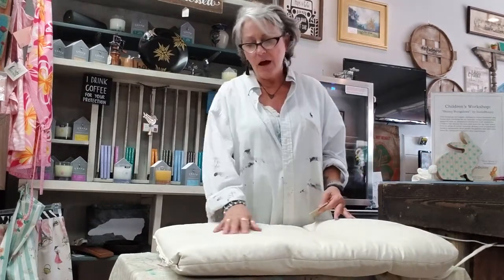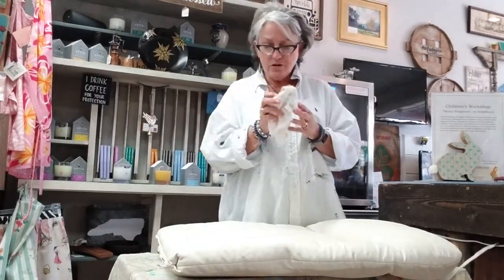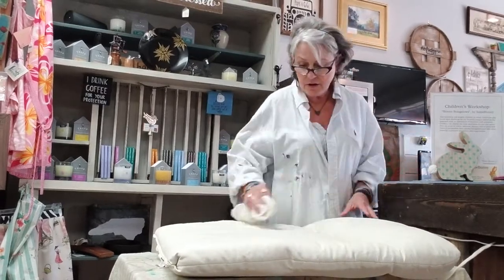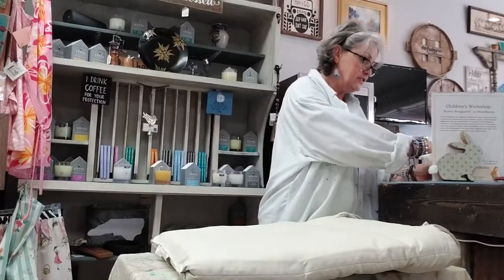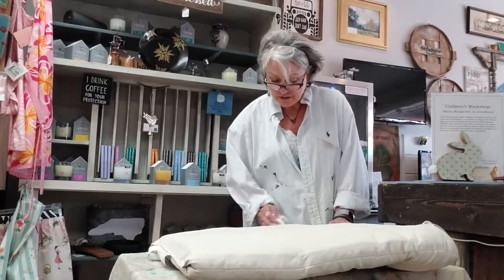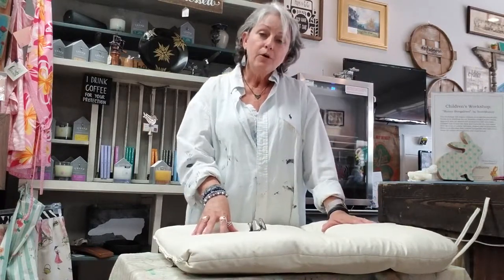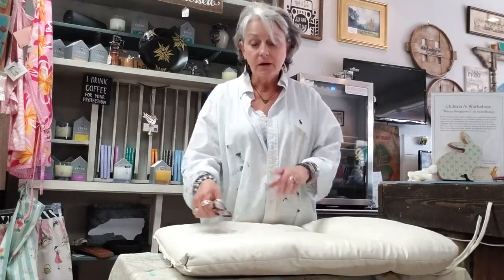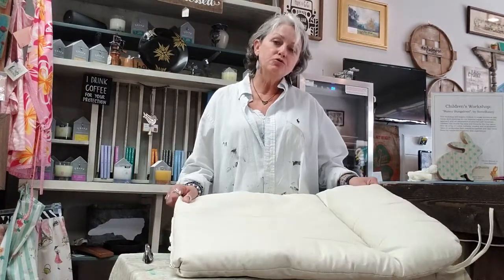How to Paint Fabric Chair Cushions With Farmhouse Paint For a New Look part 2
This video was created in 2017.

This is the second part of my fabric painting video using Farmhouse Paint.  Painting is the easiest way to get a fresh new look on just about anything including fabric!

Do you have an idea for a video for Pops and GiGi to tackle?  We may be on the upper side of 50, but we aren't afraid to take on new projects (within reason)